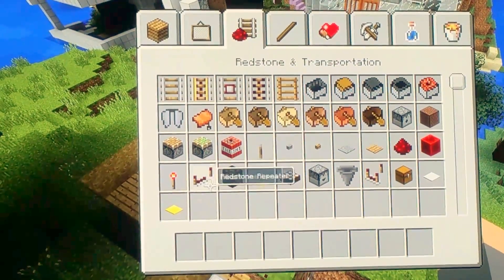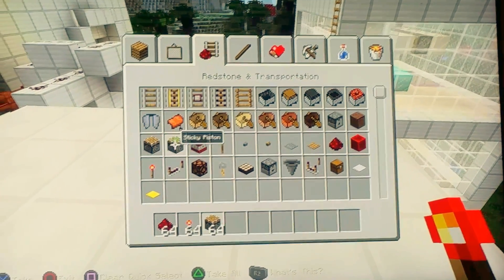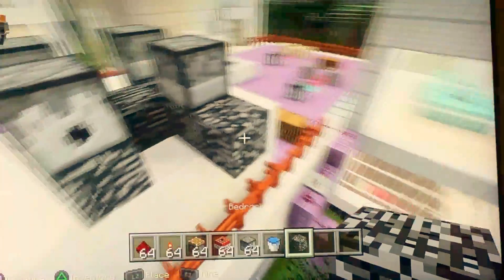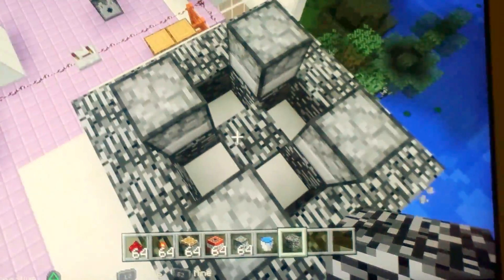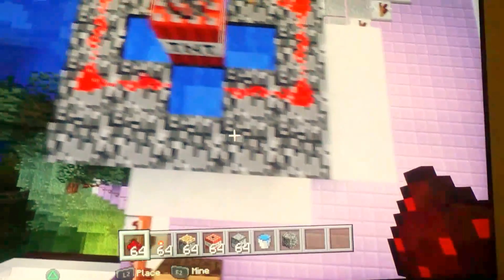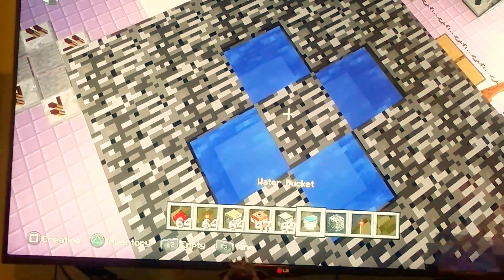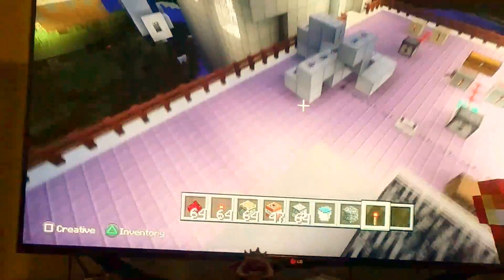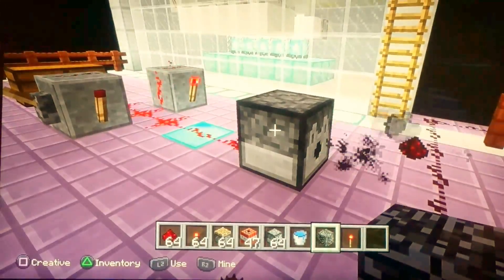Complex tnt exp farm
It does work